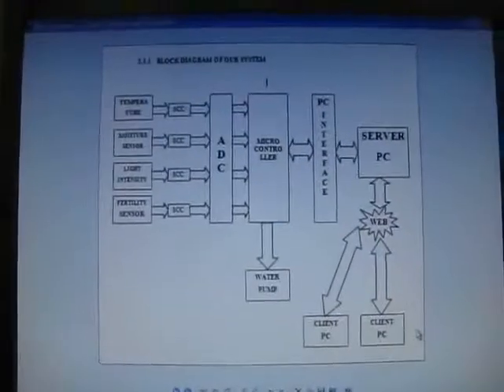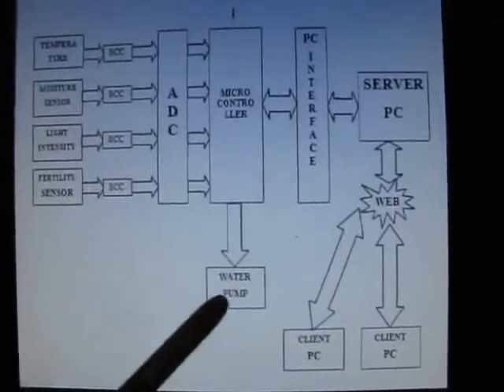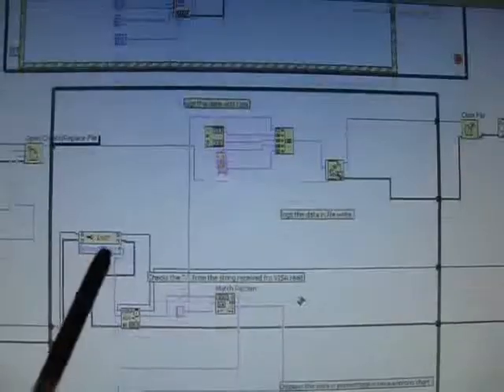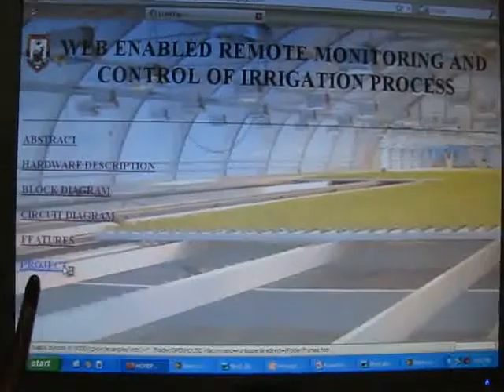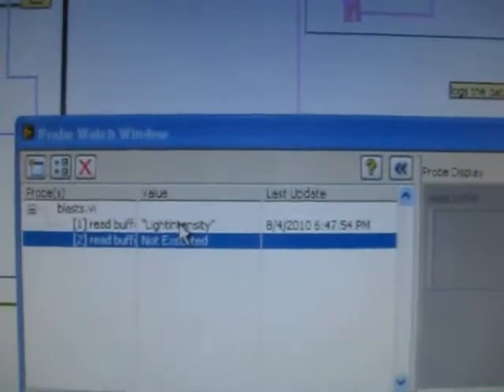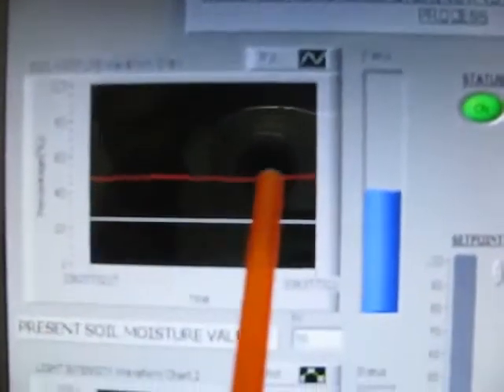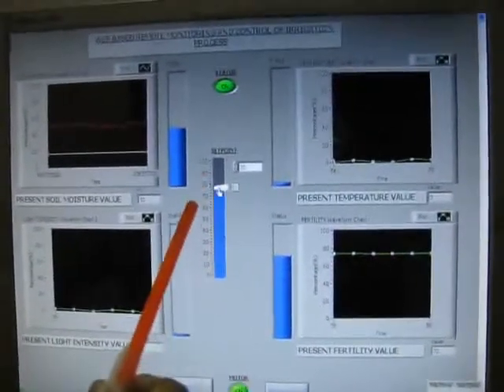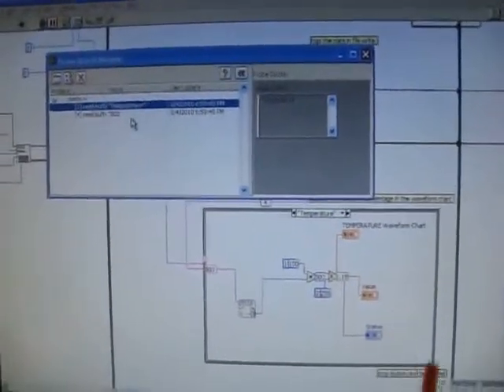Web based remote monitoring&control of irrigation process.flv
Video submitted by a team from Pondicherry engg college, towards NIYANTRA 2010, an Embedded System Design contest, conducted by National Instruments India